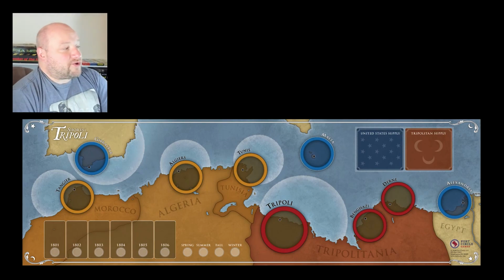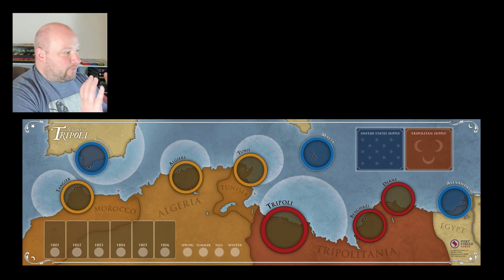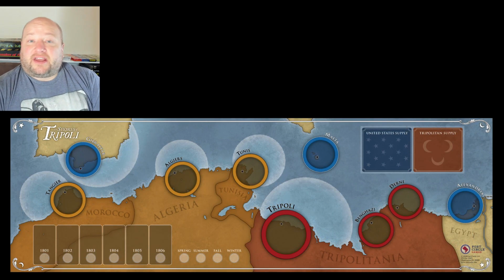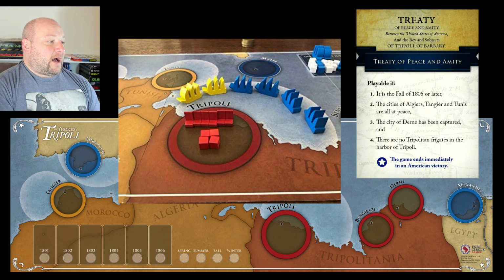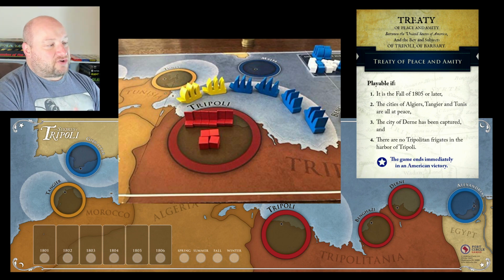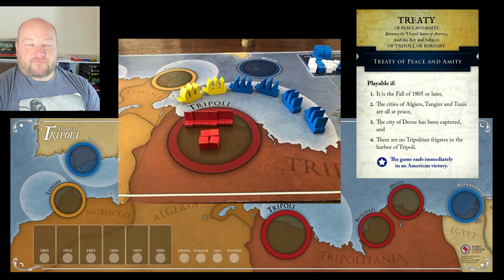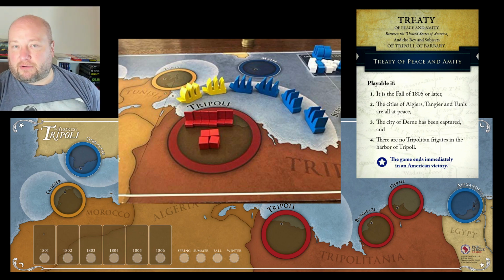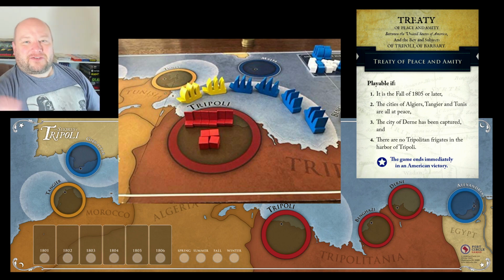Why you Should be Playing: The Shores of Tripoli